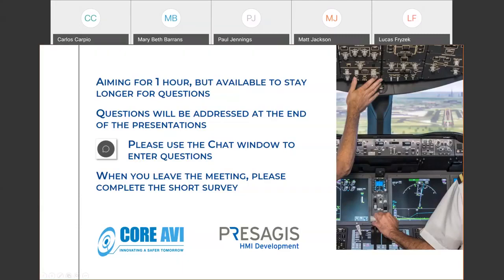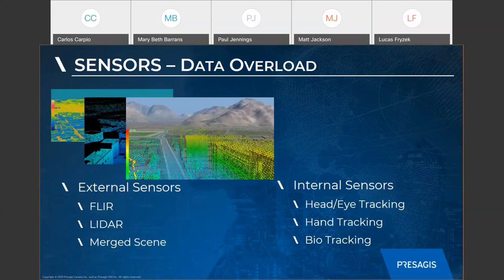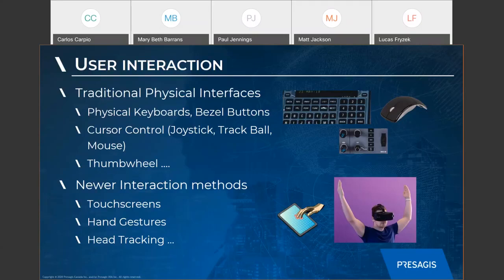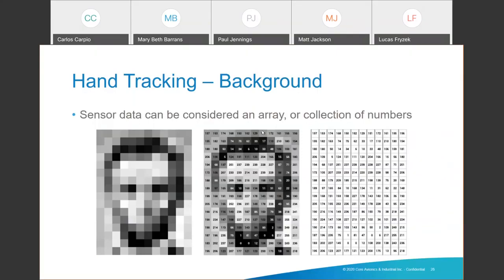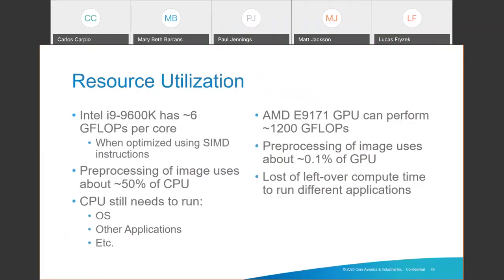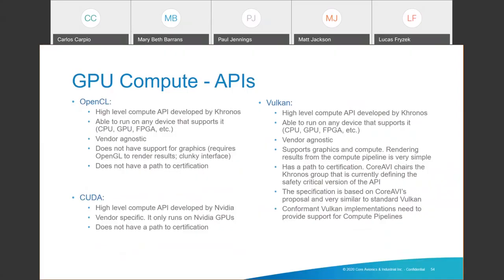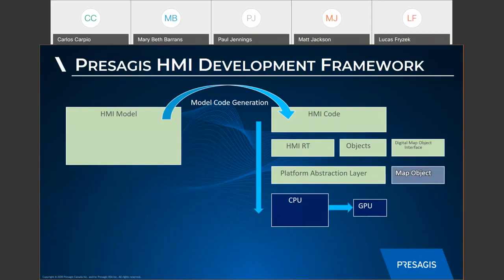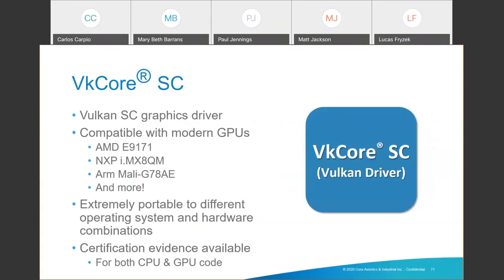Webinar: How The Power Of GPU Compute Can Supercharge Human Machine Interfaces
Grafik görüntülemeyi hızlandırmak için yaygın olarak kullanılan GPU’ların hızı son 20 yılda büyük ölçüde artarak gelişmiş ekranlar sağladı.

Bununla birlikte, son zamanlarda kokpit mimarlarının sergilemek istedikleri veri miktarında muazzam bir artış oldu ve “El Hareketleri” gibi kokpit sistemleriyle yeni etkileşim araçları gelişti.

Günümüzde çoğu kokpit, grafik ihtiyaçlarını karşılayabilen GPU'larla üretilirken, genel bilgi işlem görevleri için kullanılabilen yeni bir GPU sınıfı, yeni kullanıcı arayüzü paradigmalarının devreye alınmasını sağlıyor.

Bu webinar; GPU hesaplamaya, bunun nasıl çalıştığına ve hem güçlü hem verimli kullanıcı arayüzleri sağlamak için güvenlik ve kritik görev ortamlarında nasıl kullanılabileceğini özetliyor.